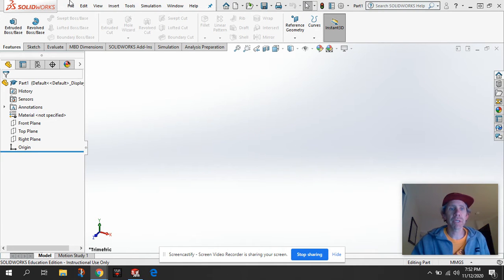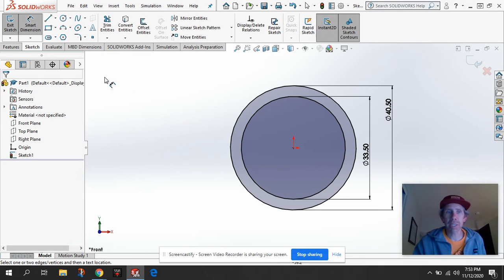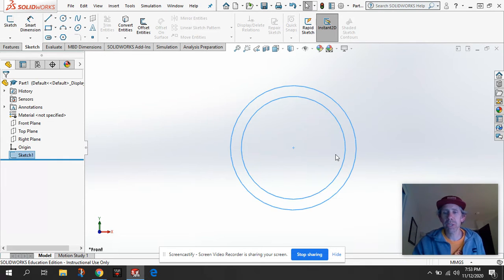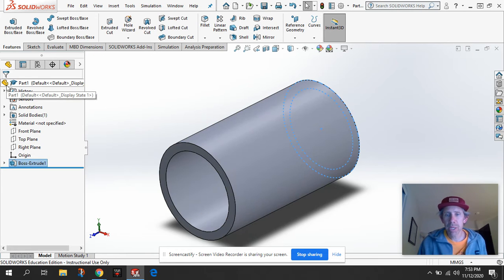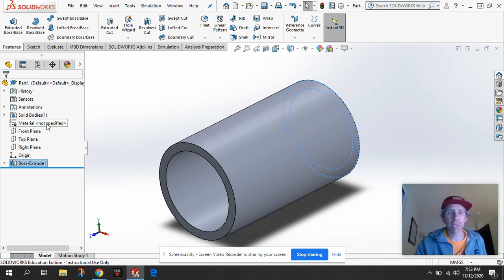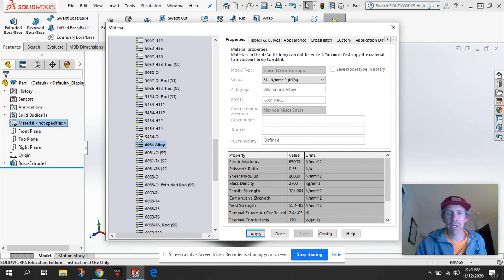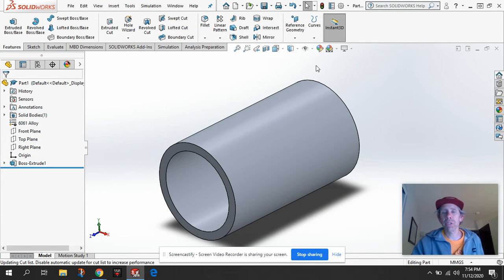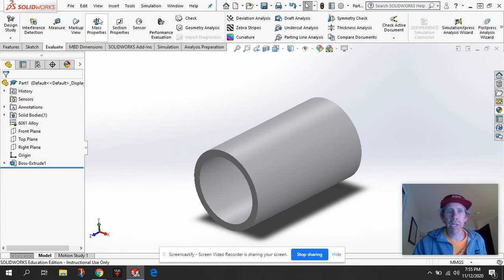SolidWorks - BB Shell